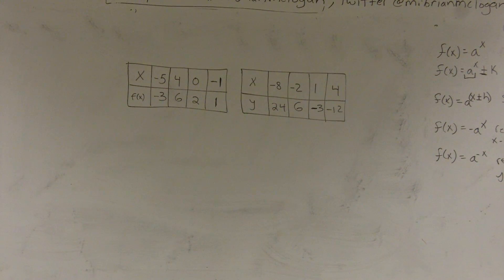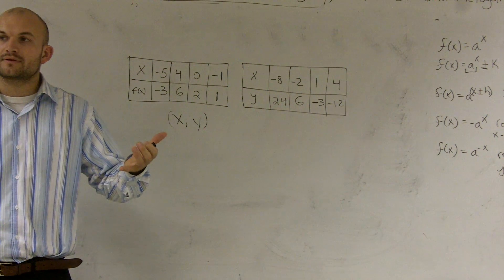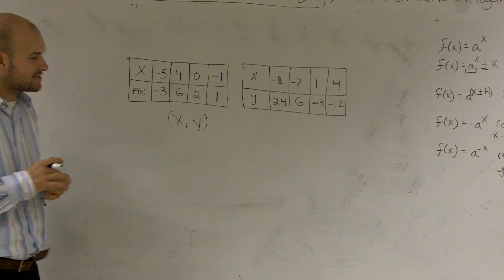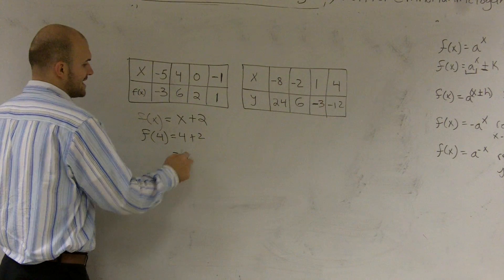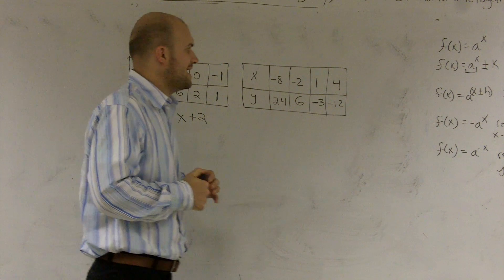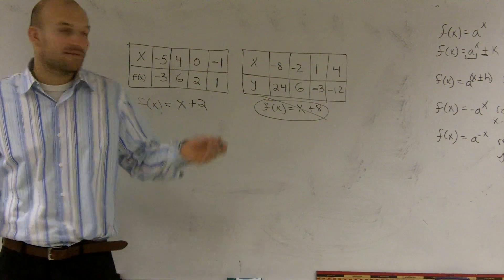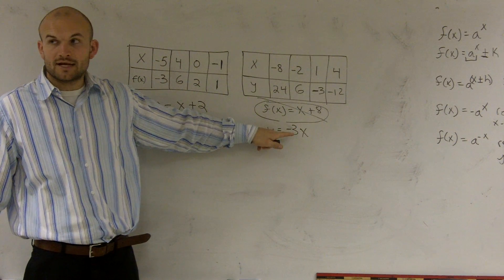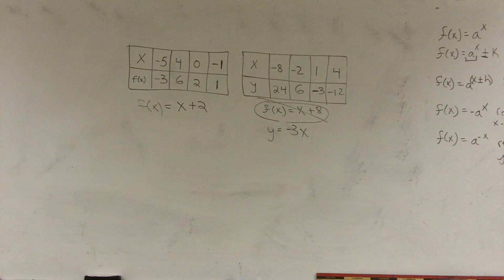Finding an equation given a table of values using addition and multiplication